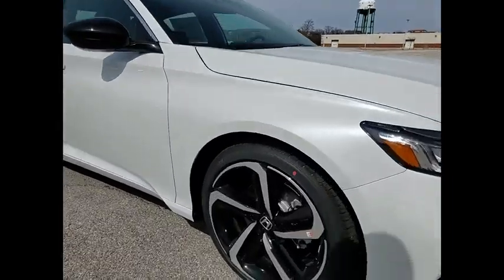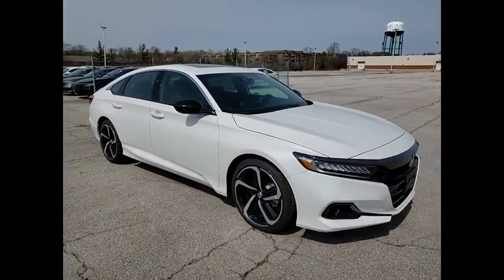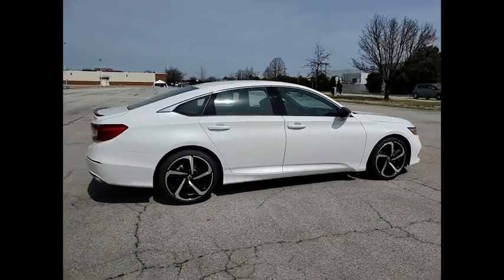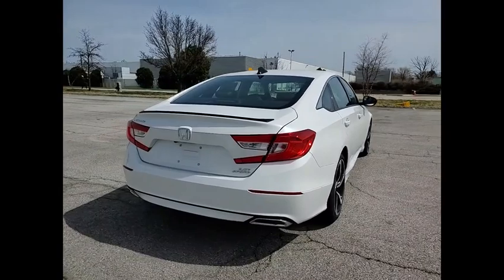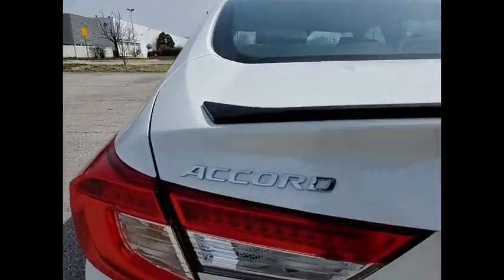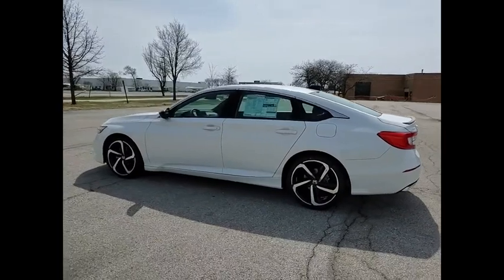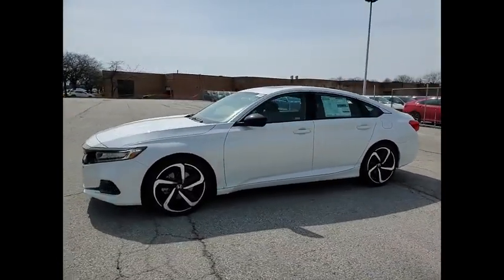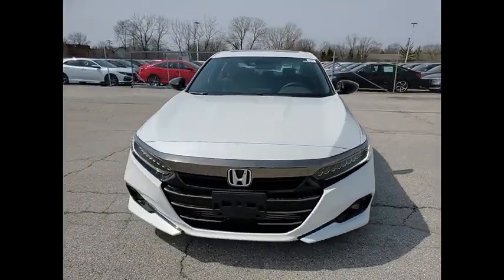2021 Honda Accord Lisle IL H10693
2021 Honda Accord Sport 2.0T

The Honda Superstore of Lisle.